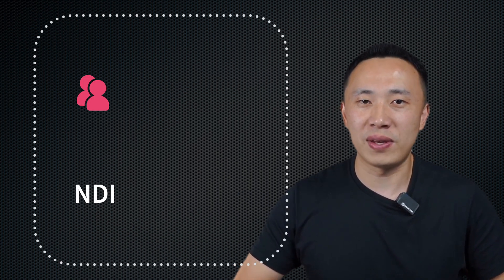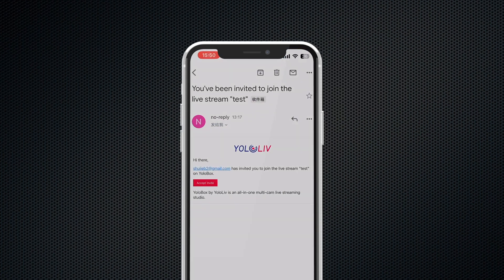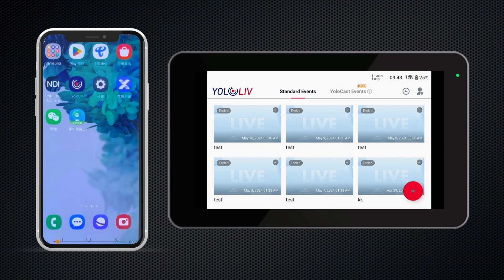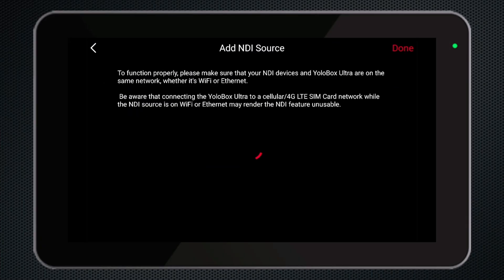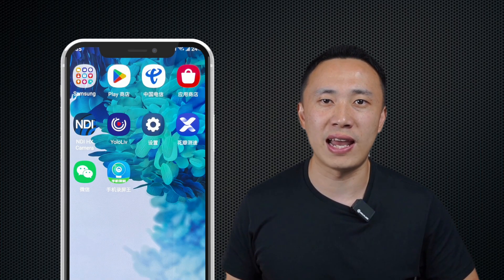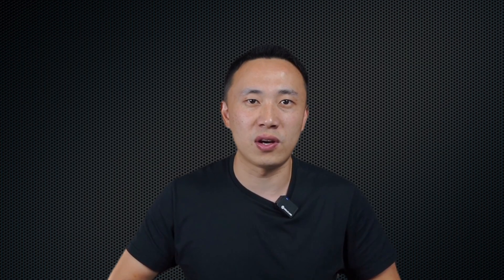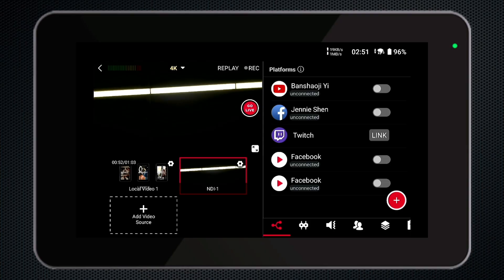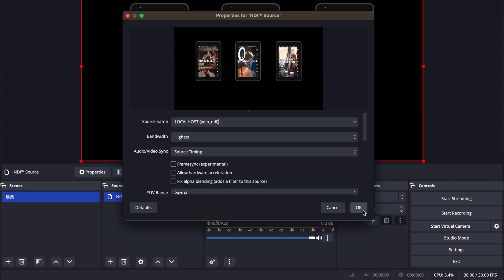How to Use Your Phone as a Wireless Camera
Today, we're going to walk you through two fantastic ways to turn your phone into a wireless camera. We will explore one method using the 'inviting guests' feature and another by presenting your cell phone's lens through NDI Source on your device.

It's worth noting that the former method is applicable to device types with the 'invite guests' feature, that is, Ultra, Pro, and Mini. The latter method is only applicable to Ultra, and each Ultra device supports three NDI sources.

Timestamps:
0:00 - 0:38 Intro
0:38 - 1:37 Invite Guest Feature
1:37 - 3:04 Set Up
3:04 - 4:23 Download NDI HX Camera
4:23 - 5:58 NDI Connection
5:58 - 6:15 Outro